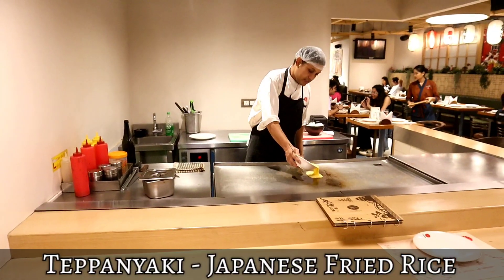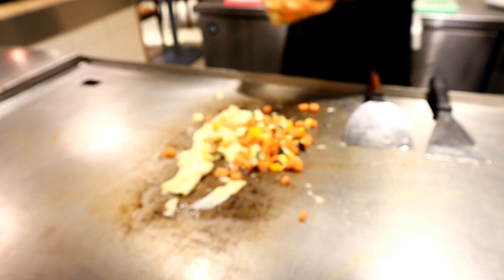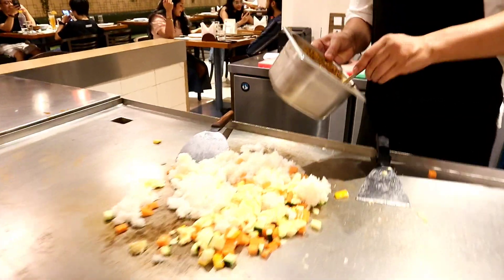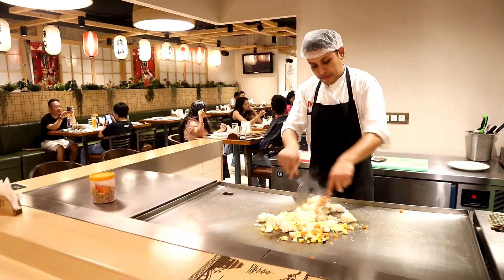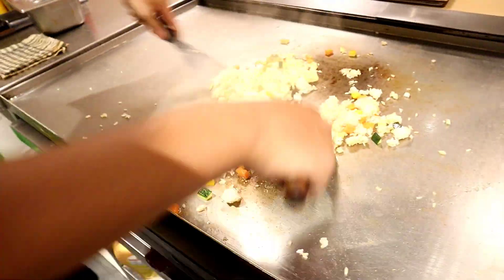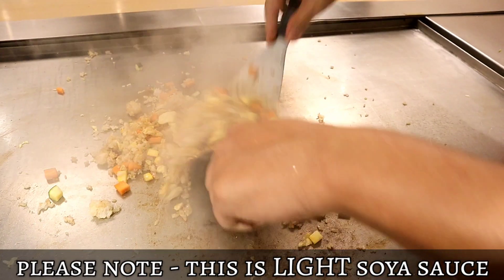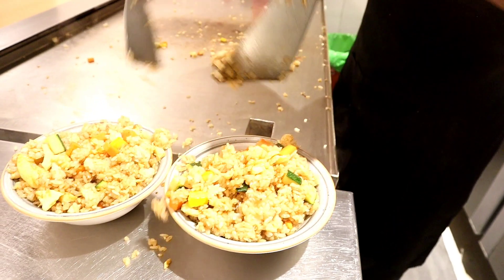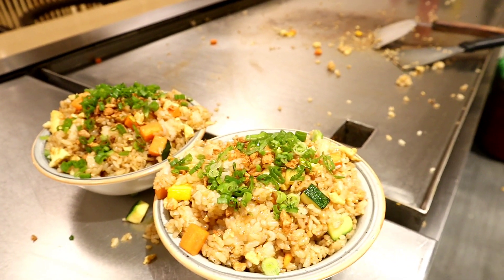How to make Fried Rice - Japanese Style | Restaurant Recipe | My Kind of Productions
How to make Fried Rice - Japanese Style.
In this episode of My Kind of Productions, we're bringing the magic of Japanese fried rice straight from the restaurant kitchen to your home. With just a handful of essential ingredients - sticky rice, vibrant veggies, eggs, pepper, and salt - we'll show you how to create a delicious and satisfying Japanese fried rice that's sure to wow your taste buds.         Join us for a step-by-step guide to crafting this delectable dish with minimal effort and maximum flavor!